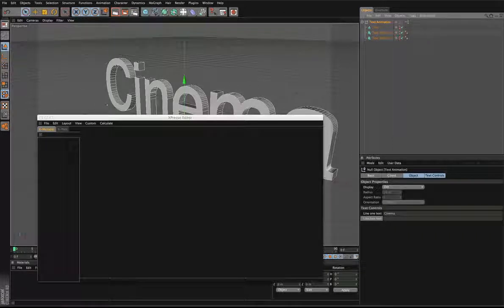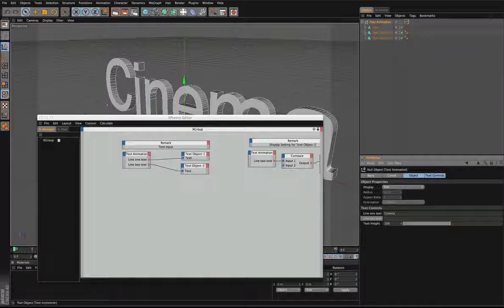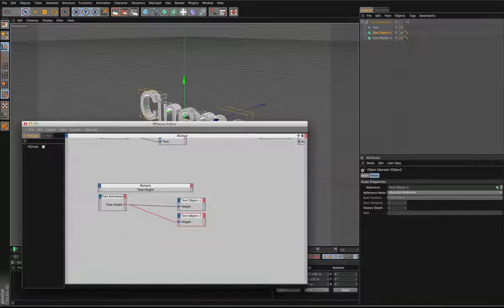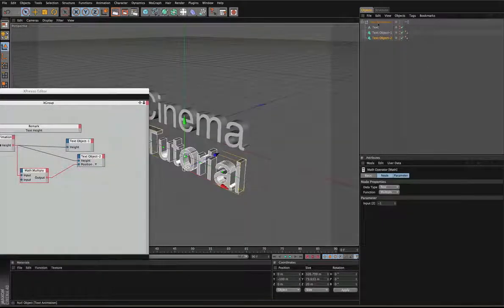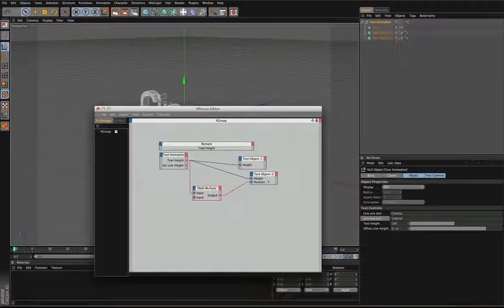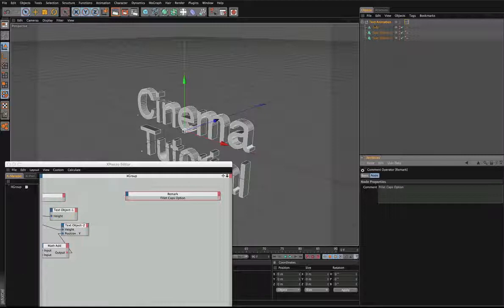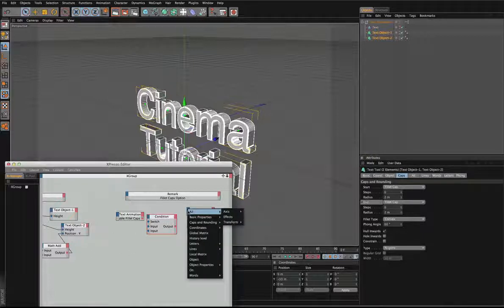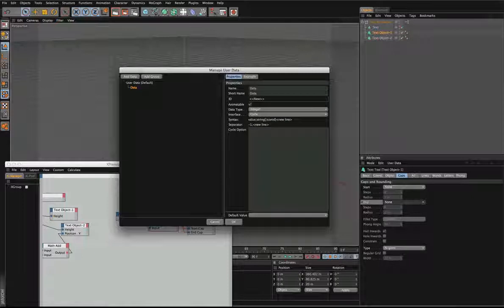Tutorial: Developing Cinema 4D User Controls Through Xpresso - Part 3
This is a detailed 91 minute video tutorial explaining how to setup a Cinema 4D Project to have user data controls that give your file or project complete simplicity for controlling all of the elements in one place. It dives into 5 different sections talking about what is user data and how it can help your file, explaining the different types of user data, connecting user data into Cinema 4D's Xpresso, learning Xpresso basics, and moving into more advanced Xpresso to setup your file. The tutorial also includes all of the .C4D project files for each section so you can follow along with the progress.